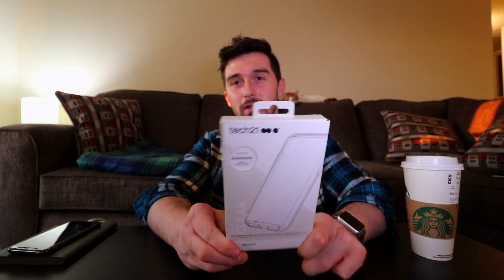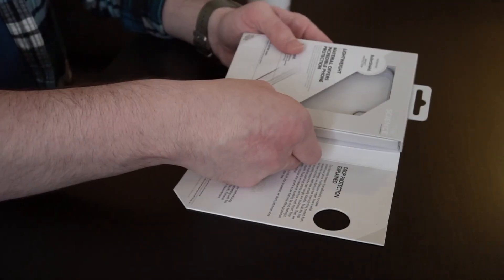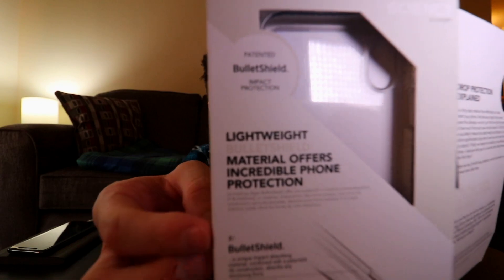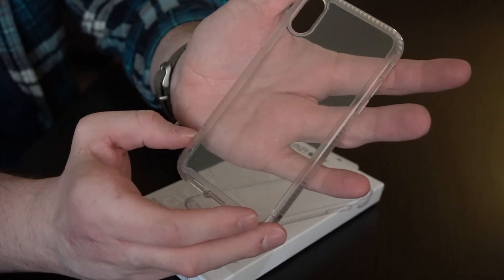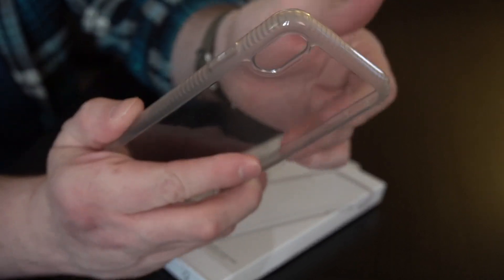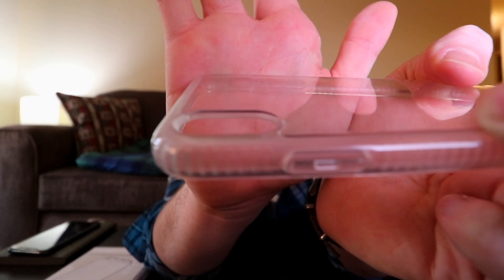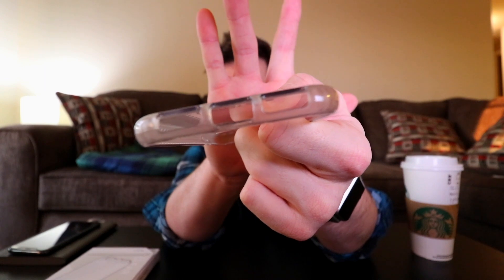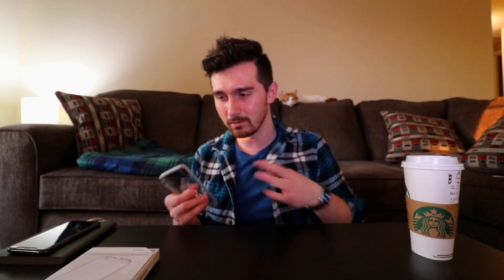Tech 21 iPhone X case Unboxing and Review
Clear Tech 21 iPhone X Case
Clear Tech 21 iPhone 7/8 plus case
Clear Tech 21 iPhone 7/8